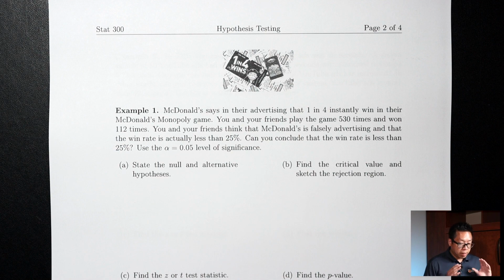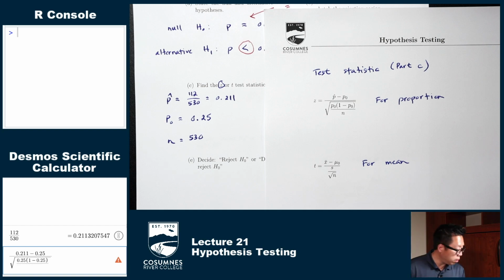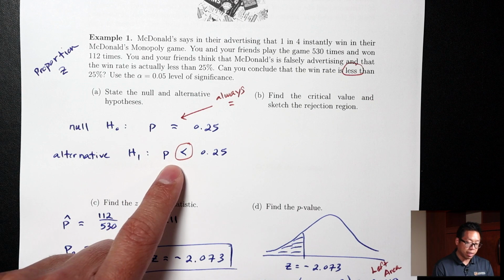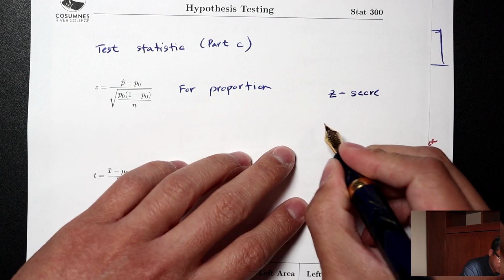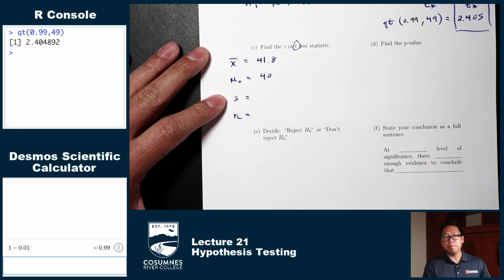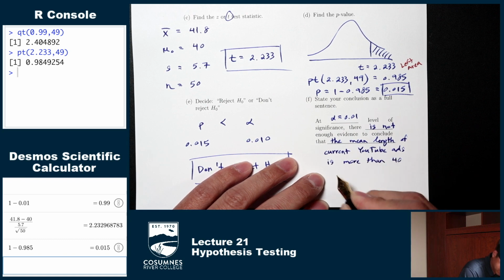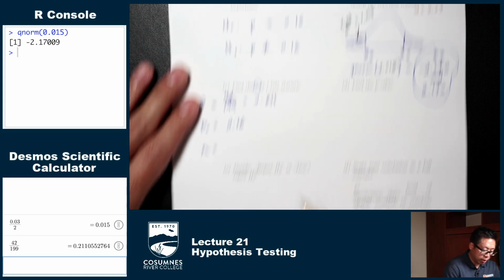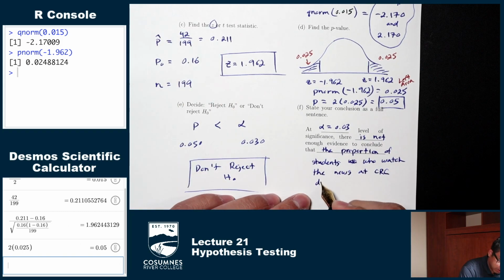Hypothesis Testing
0:00 Introduction
1:47 Example 1 - Proportion, Left-Tailed
2:53 Part a - Null and Alternative Hypotheses
6:40 Part c - Test Statistic
11:01 Part d - P-Value
13:37 Meaning of P-Value
15:56 Part e - Reject or Don't Reject the Null Hypothesis
17:56 Part f - Conclusion
20:51 Part b - Critical Value and Rejection Region
28:10 Example 2 - Mean, Right-Tailed
45:03 Example 3 - Proportion, Two-Tailed